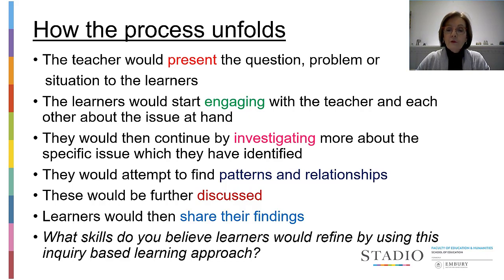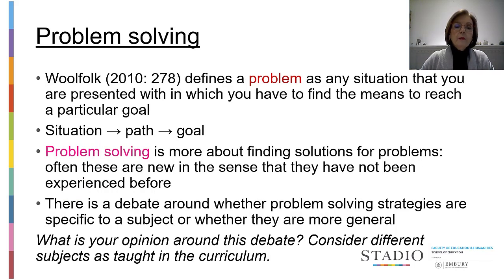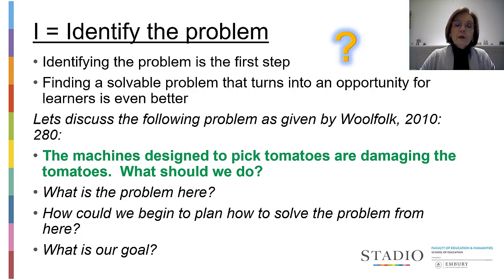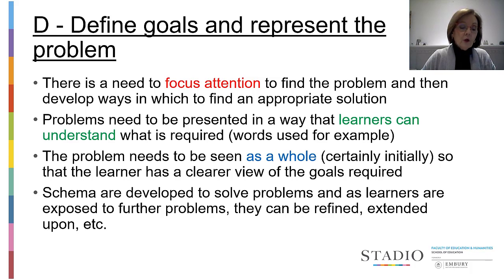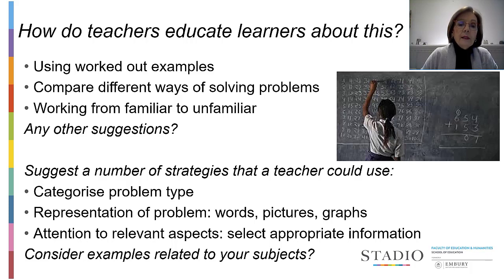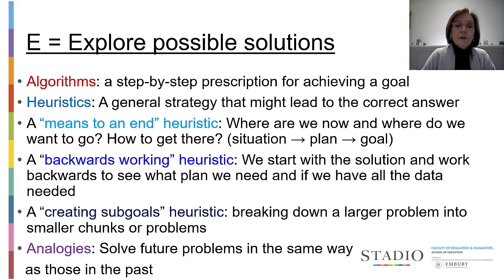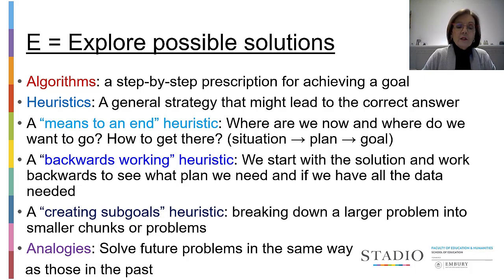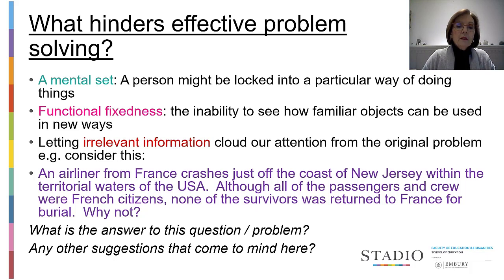PGCE EDSA700 Unit 3 Inquiry based learning and problem solving